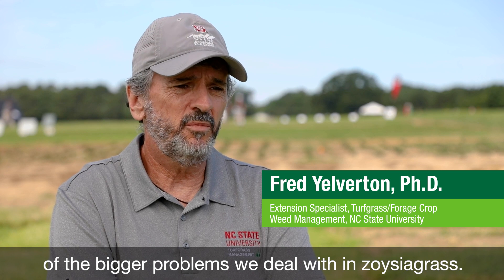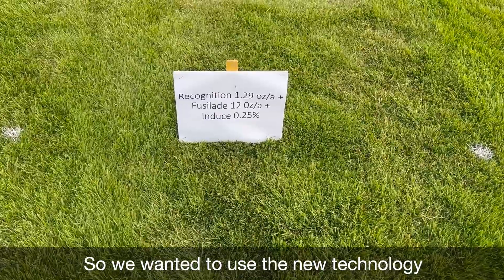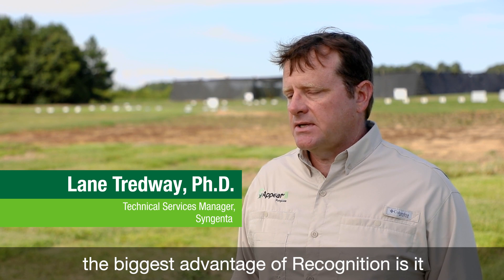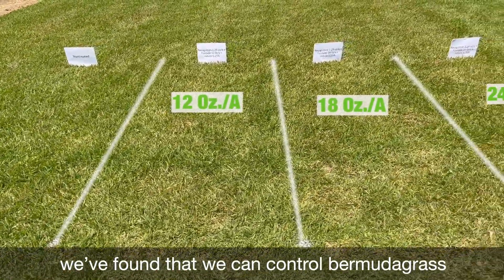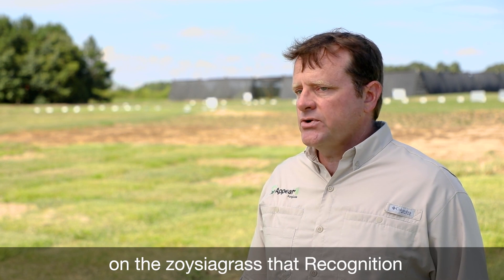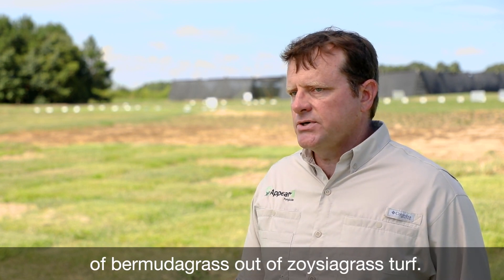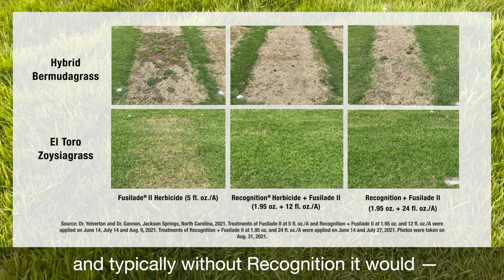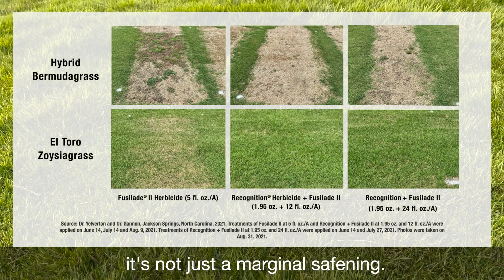Remove Bermudagrass from Zoysiagrass with Recognition Herbicide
Hear Dr. Fred Yelverton, extension specialist at NC State University, and Dr. Lane Tredway, technical services manager for Syngenta, discuss their success with removing bermudagrass from zoysiagrass with excellent turf safety. For more information and to view trial data, visit GreenCastOnline.com/Recognition.